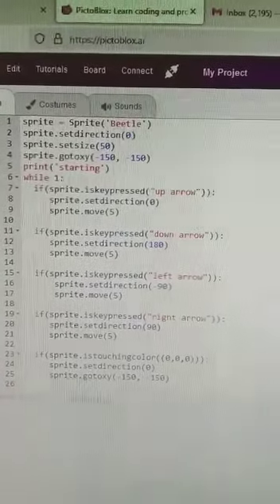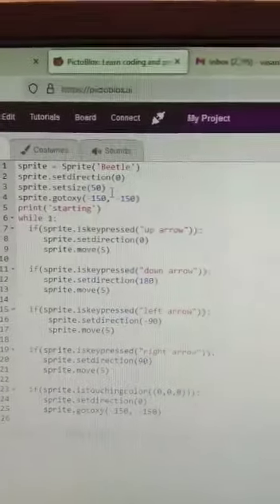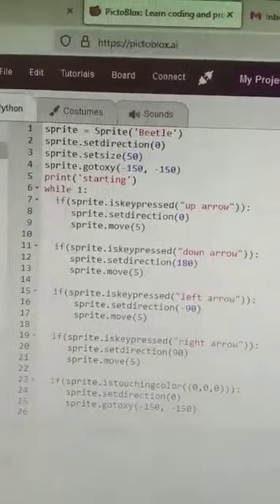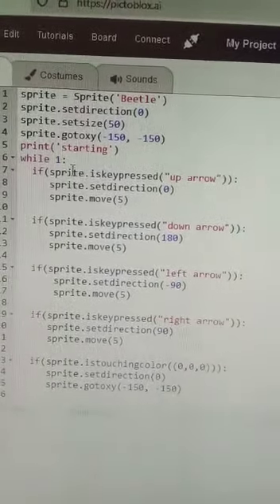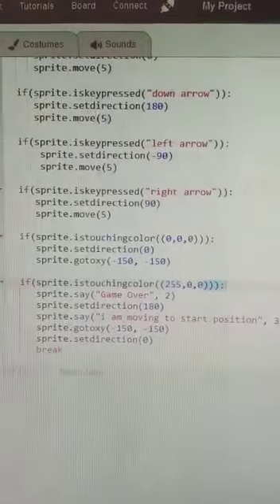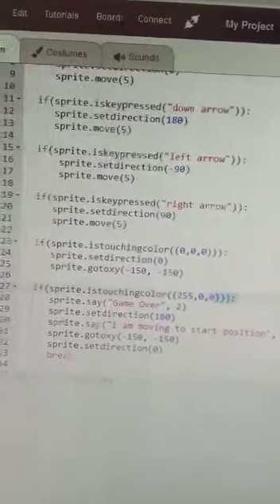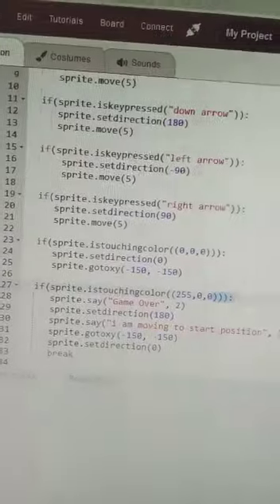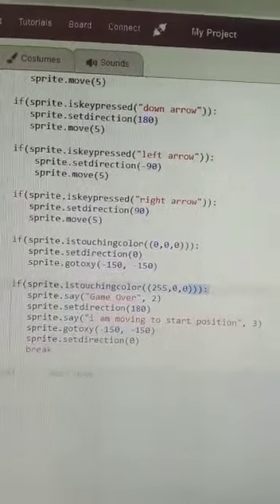BEETAL GAME DEVELOPMENT ACTIVITY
AI PYTHON GAME DEVELOPMENT ACTIVITY